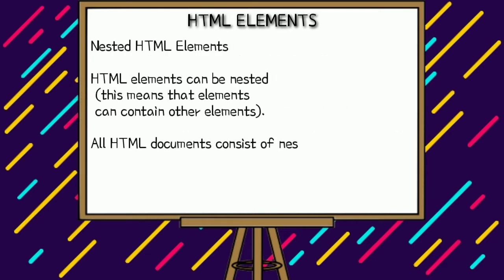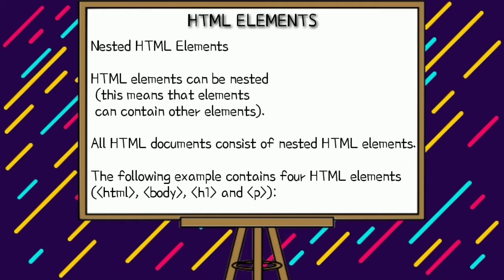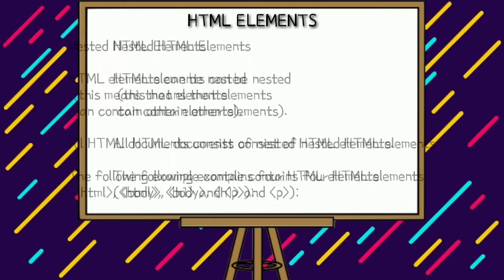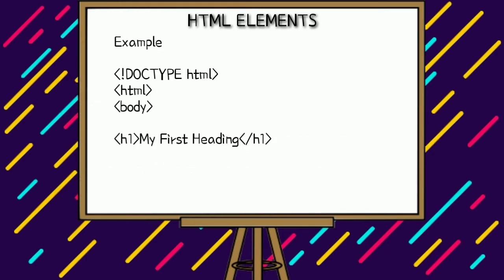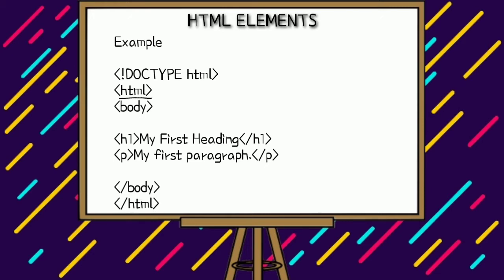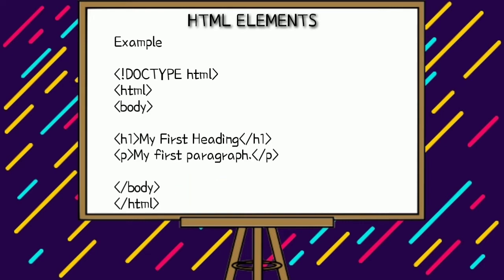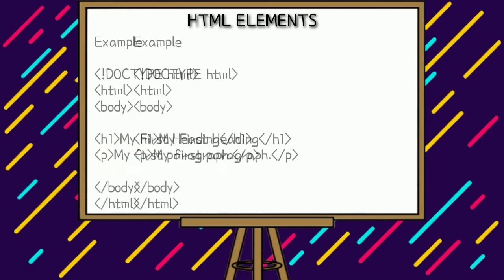HTML Elements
HTML is the standard markup language for the web pages.
html stands for the hyper text markup language
it describes the structure/sceleton of web page
html consist of elements which tells the browser to - how to display the content of document.

now here is a thing that html is not case sensitive which means that weather you write the capital letter or
the small letter it won't give you an error

with the help of html you can create your own website

now, in this html tutorial we follows the html 5 standards . which are the latest and easy to learn
and i am sure that you are going to enjoy learning it.